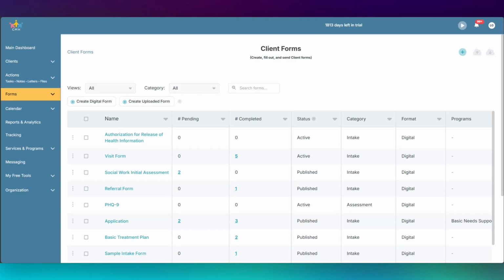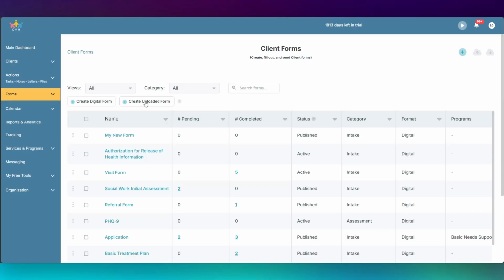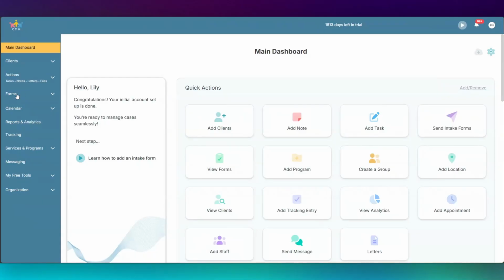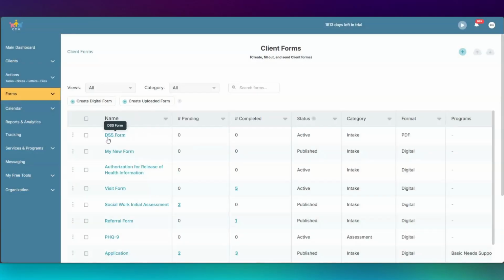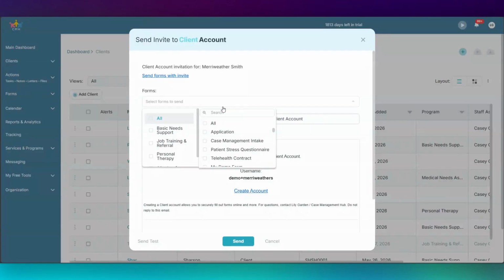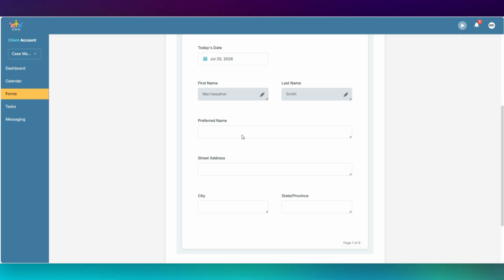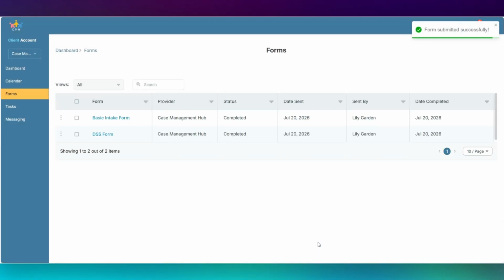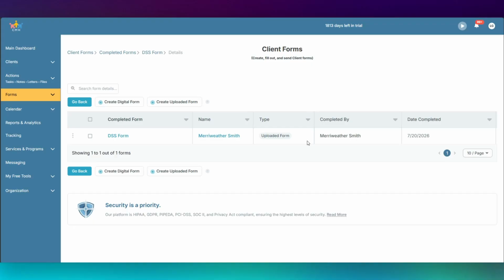Add & Send Blank forms in PDF or Word Format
While Case Management Hub’s digital forms offer the most streamlined experience, sometimes you need to use an existing form. This feature lets you send PDF or Word forms to clients, who can download, complete, and upload them securely.